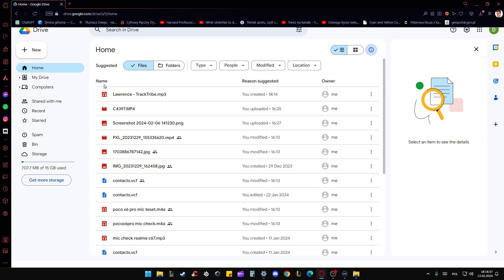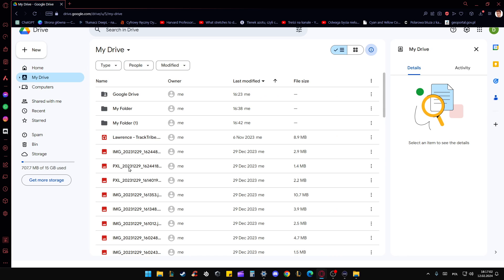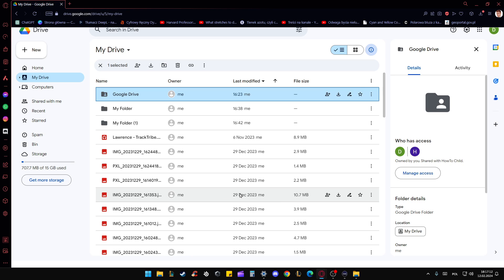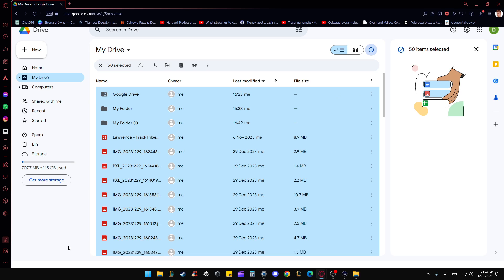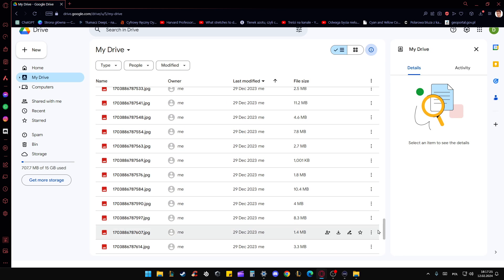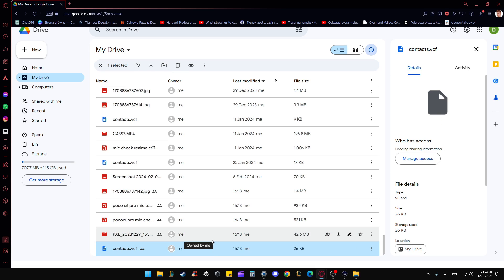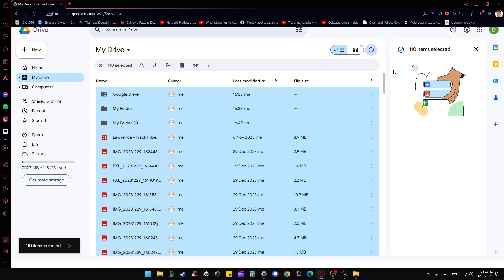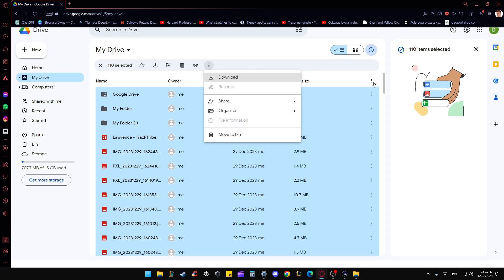How to Select All Files in Google Drive (2024)?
Tired of clicking each file? Master the fast way to grab all your Google Drive files at once! This video unveils the secret shortcut (and click method) to select everything instantly. Get organized and save tons of time with this handy tip!

how to select multiple files in google drive

On my channel you will find other tutorial videos for Google Drive PC website, so if you are still looking for some tips/guides, then play the playlist below: